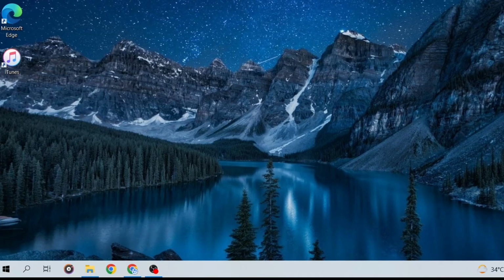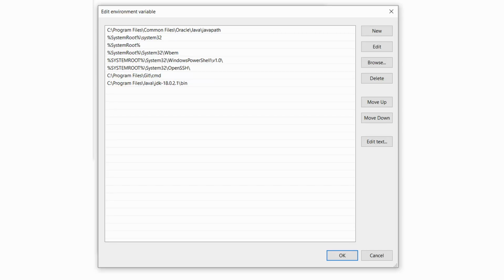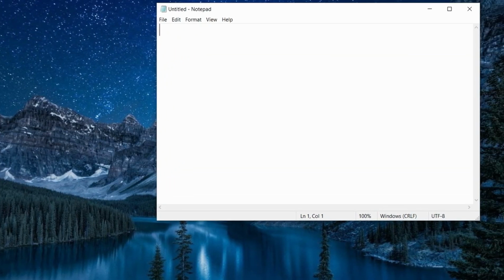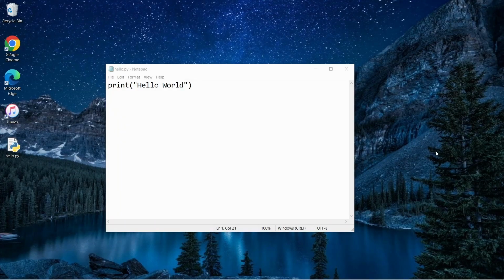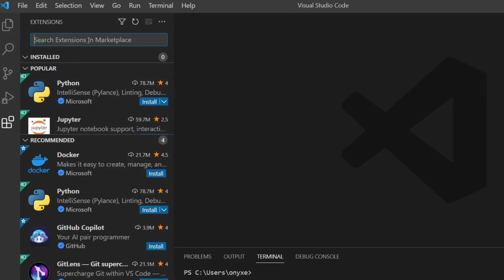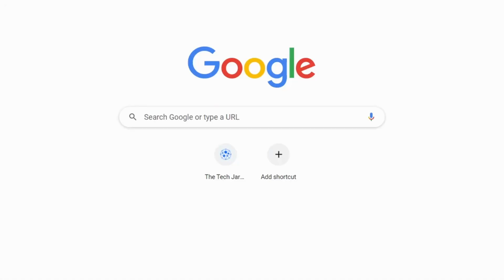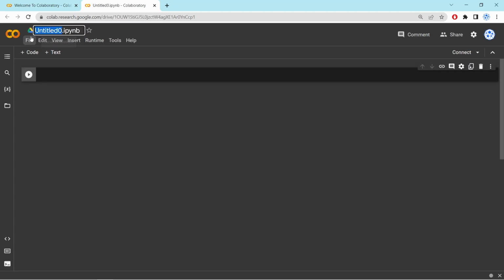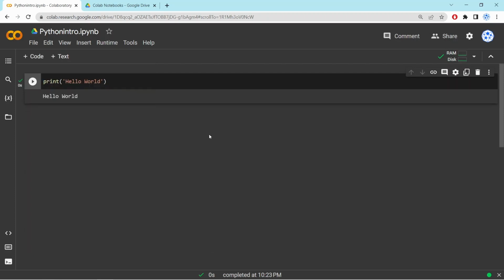How to Install Python | Or Run Python Without Installation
Learn how to Install Python on any platform without skipping any steps. In this video, we'll also have a look at how to Run Python and use an IDE (Integrated Development Environment) to make things easier.
Lastly we'll walk through how to Run Python without any Installation !